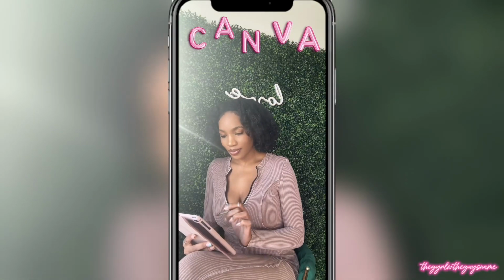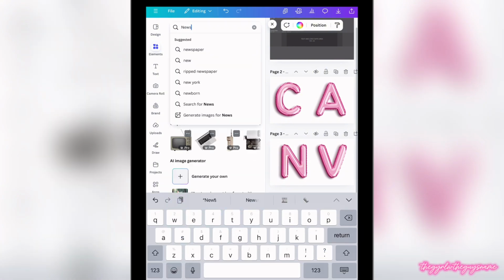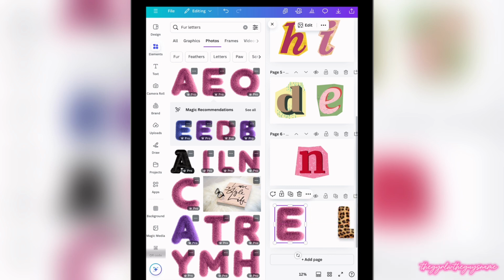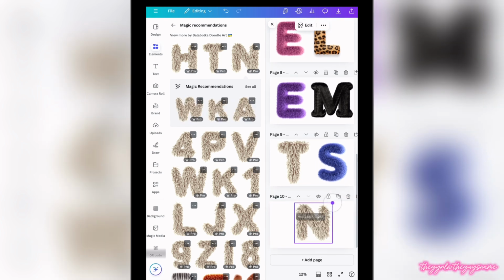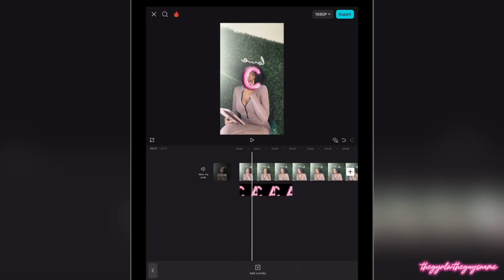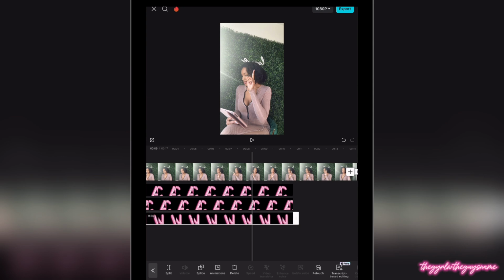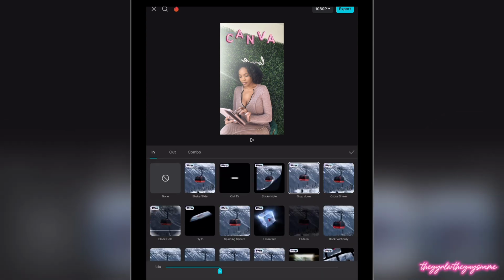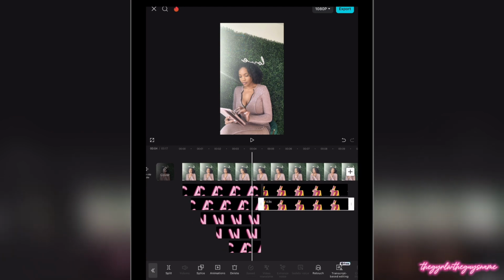3 CANVA Hidden Elements & How To Find Them | Canva Tutorial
Hey Boo Boo Kittys! Hey Boo Hey!

In today’s tutorial I will be showing you all how to find these 3 Canva elements to elevate your text!

Canva has a variety of hidden elements that falls under text, graphics, images, etc. Don’t sleep on Canva boo!